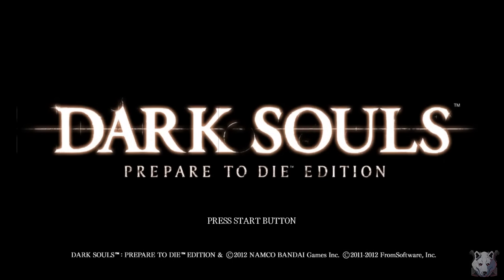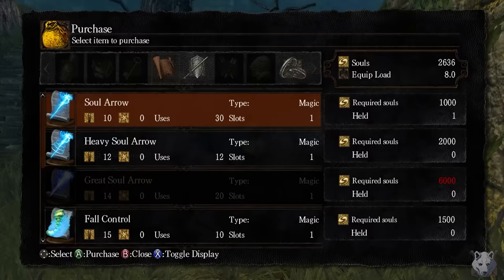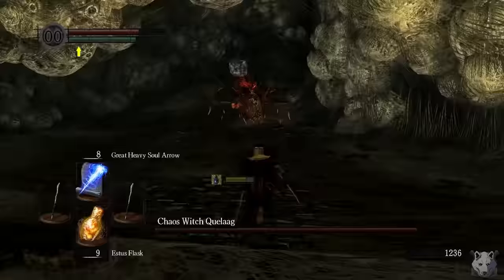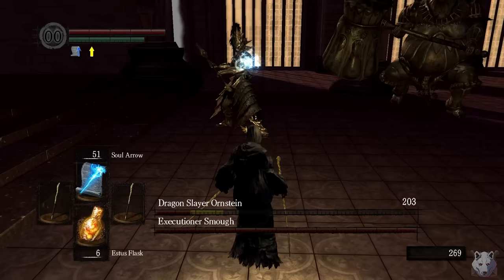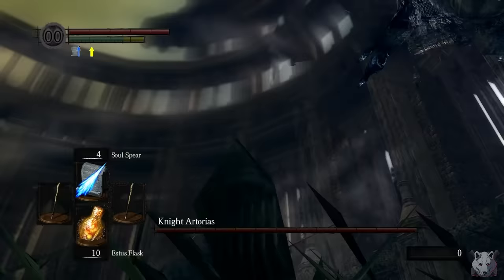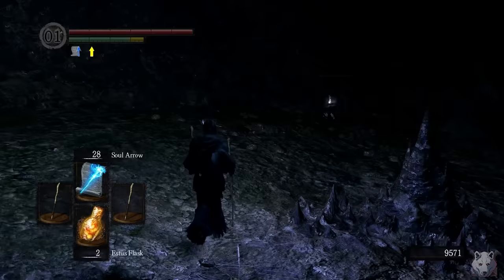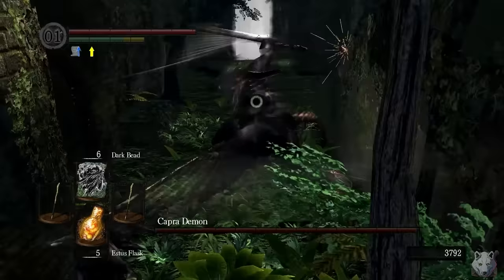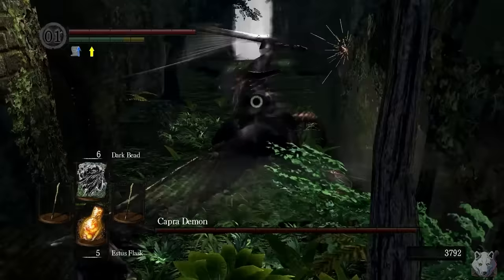Can you beat Dark Souls on Baby Easy mode?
Everyone says dark souls is TOOO hard! That it should have a "difficulty slider" well what if I told you that it does? Dark souls has an easy mode, so easy in fact its called Baby easy mode! Today, we find out if you can beat Dark Souls on Baby Easy Mode! (...aka sorceries only)

Timestamps:
00:00 Intro
00:20 Set up
00:36 run starto!
08:00 ULTIMATE POWER
16:48 Outro

I stream every Friday starting at 8 pm JST and Saturday and Sunday starting at 1 pm JST.